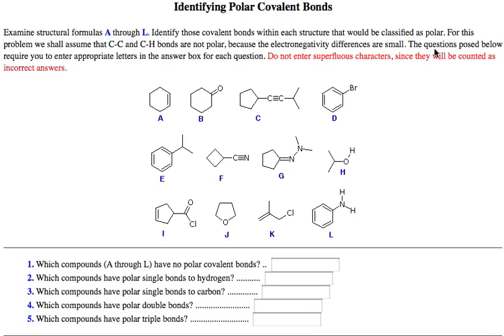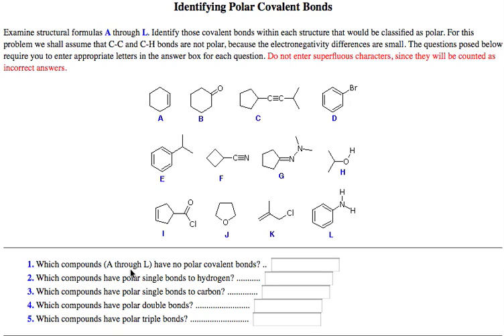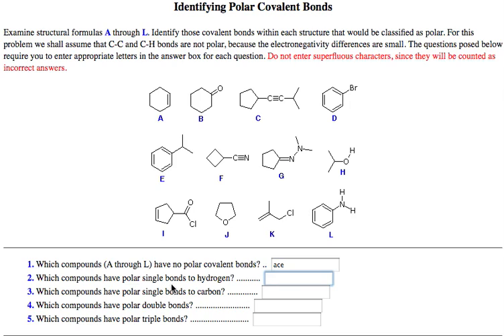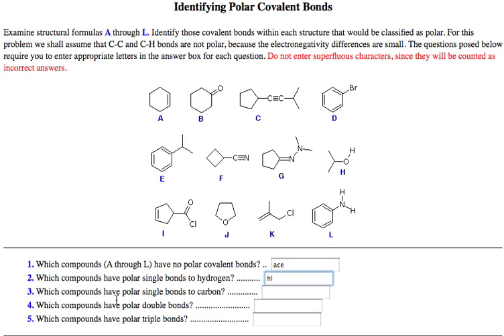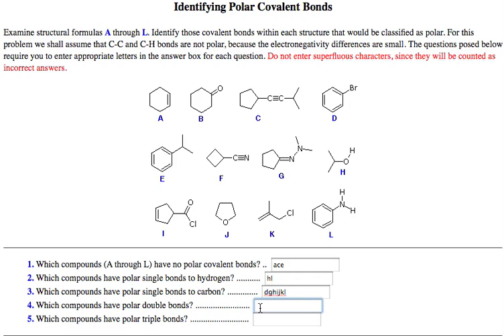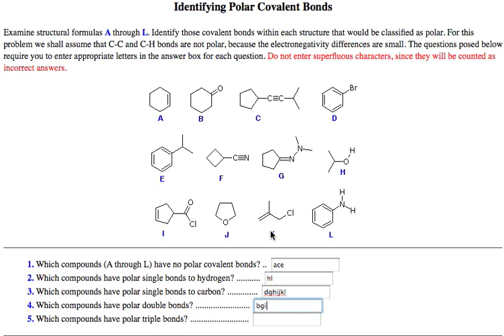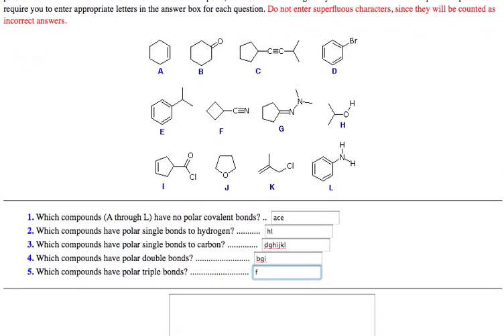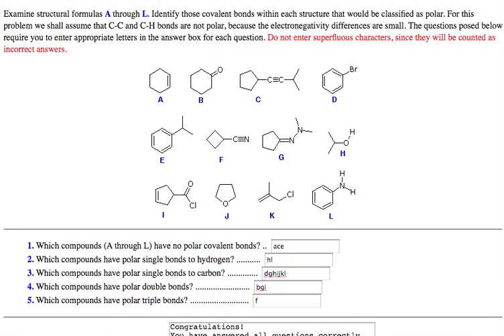Identifying Polar Covalent Bonds in Organic Molecules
This video describes the process of identifying various types of bonds based on polarity and bond order (single, double, triple).  Heteroatoms, any atoms other than hydrogen and carbon, are excellent markers to look for when locating polar covalent bonds due to their higher electronegativities compared to carbon.